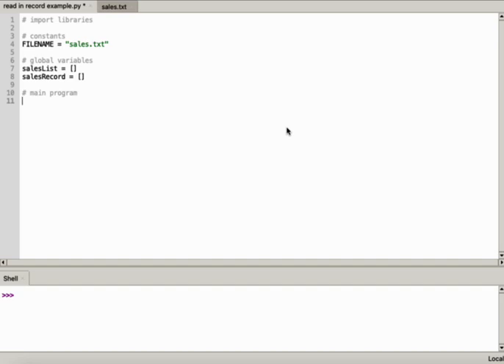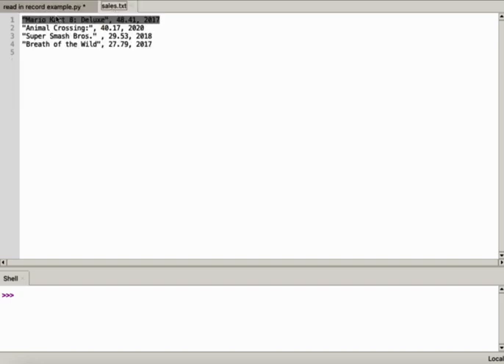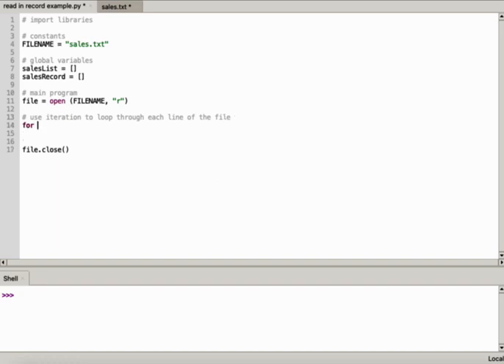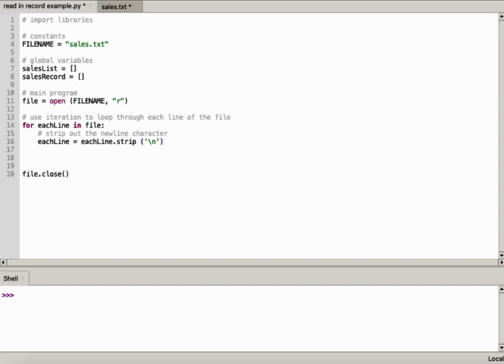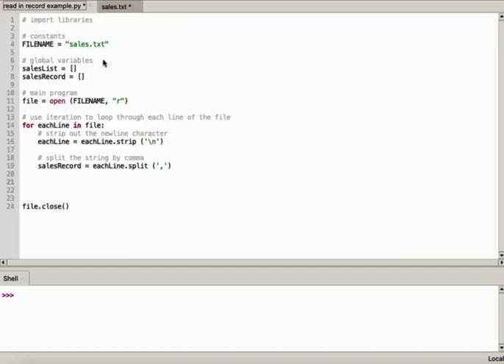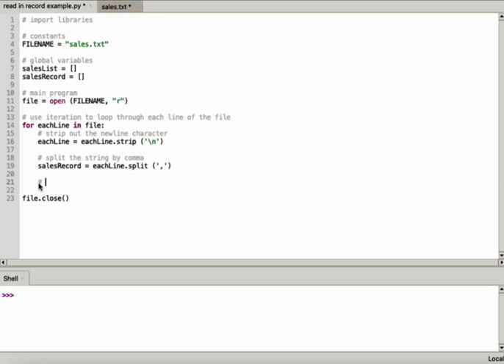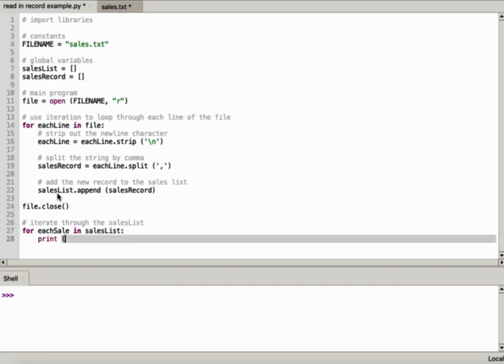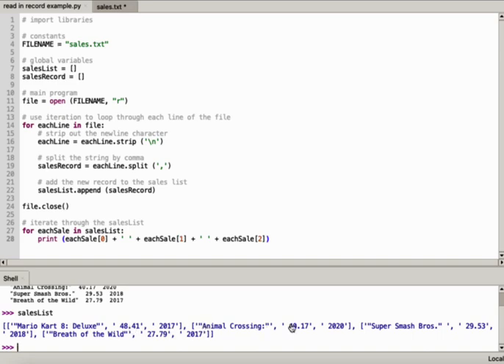Read in records from file